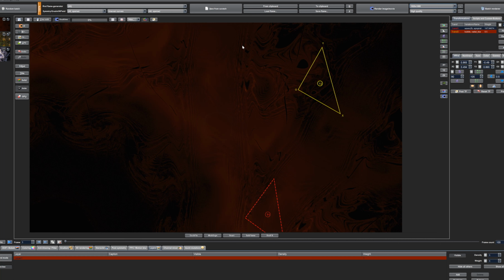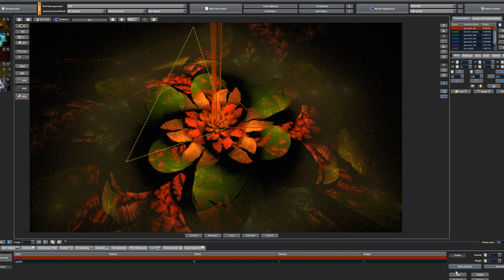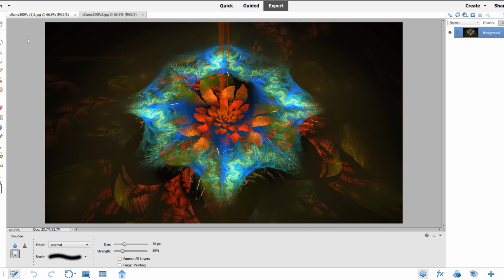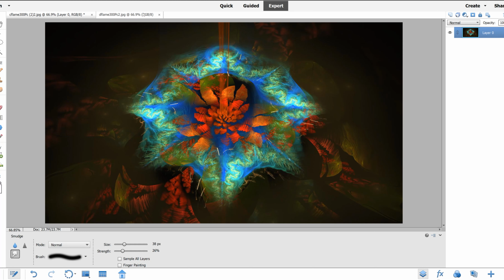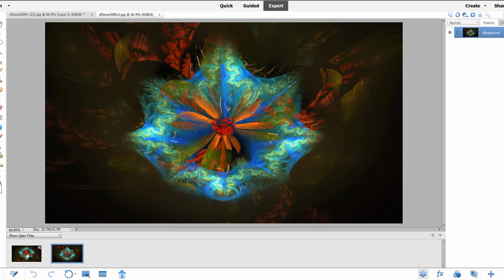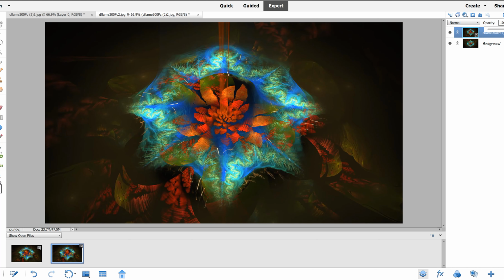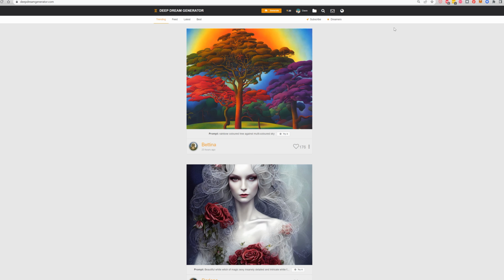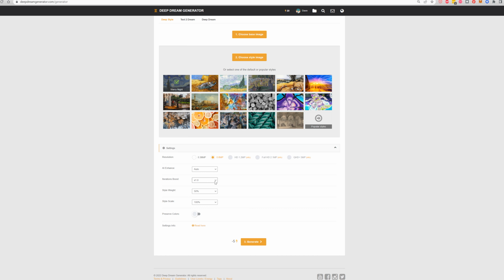DS Future Art demo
An introduction into producing Digital Art using Fractal Images, Artificial Intelligence and Digital Editing.

A brief introduction into a few of the tools I use to create artwork. My aim is to integrate art and science in the production of artwork. I often use the full range of STEAM (science, technology, engineering, Art, maths).